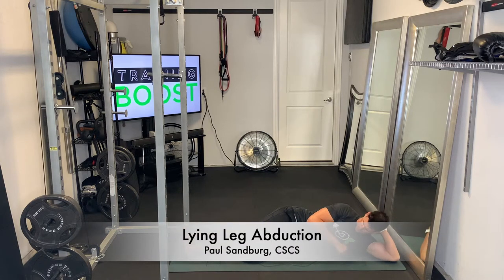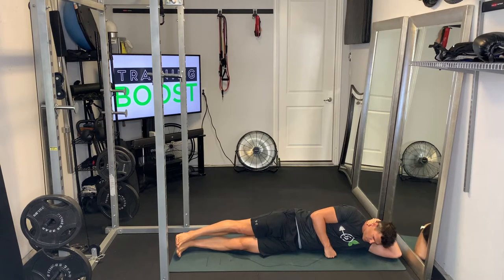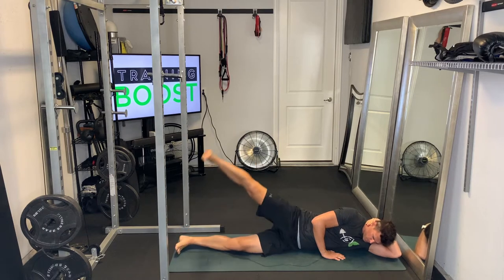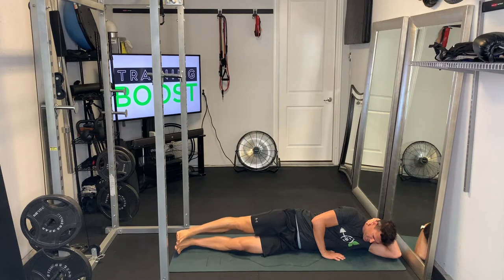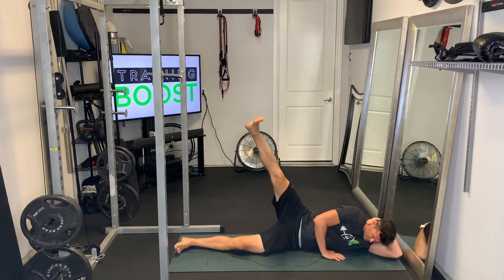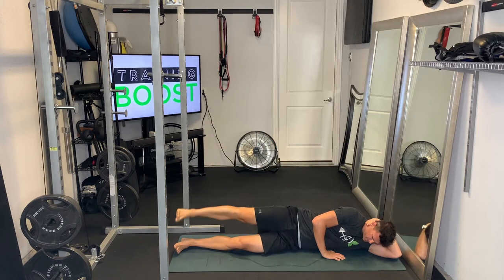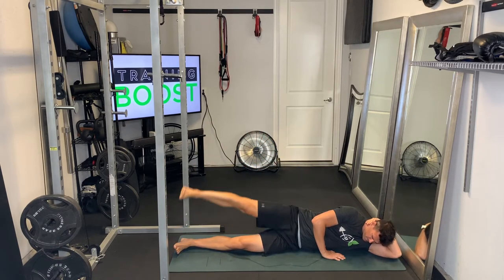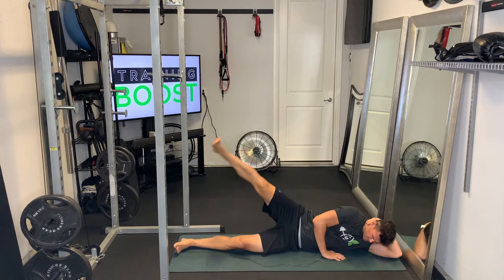Lying Leg Abduction